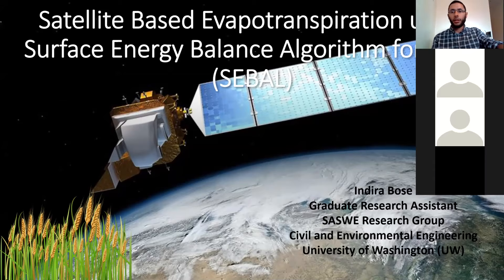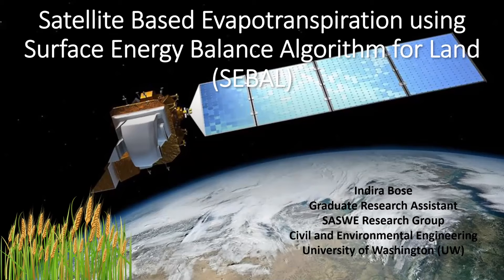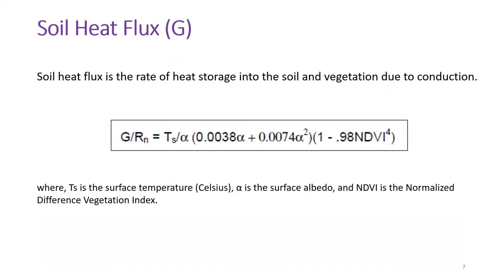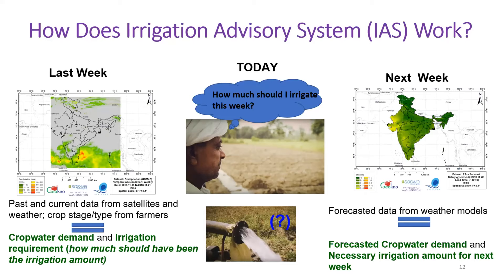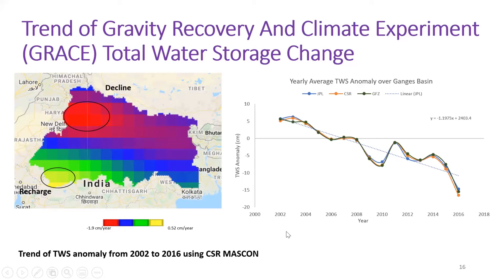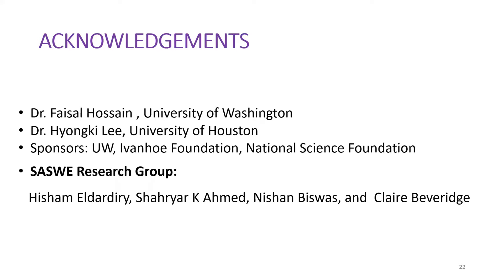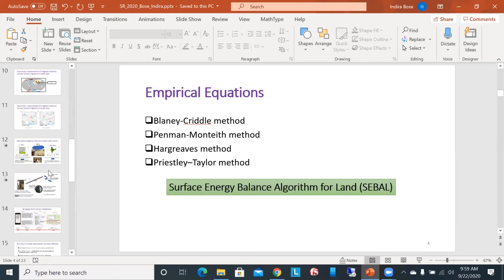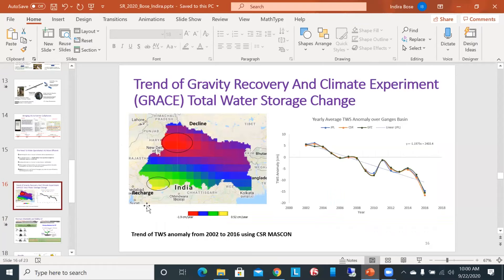SR 2020: Satellite-Based Evapotranspiration using SEBAL (Presenter: Indira Bose)